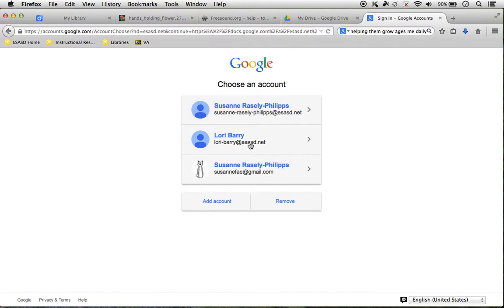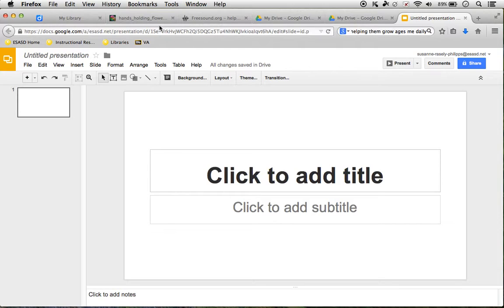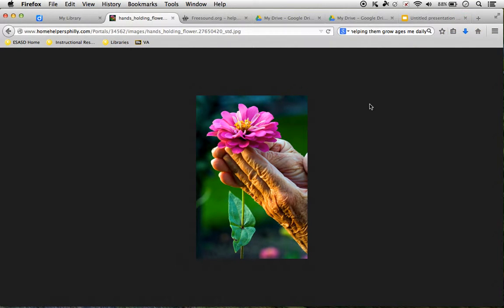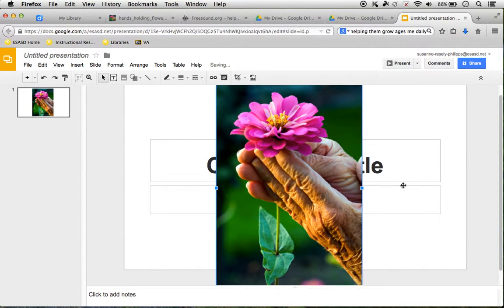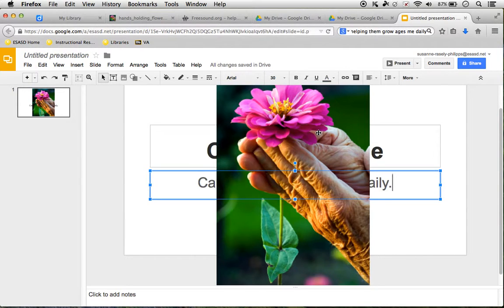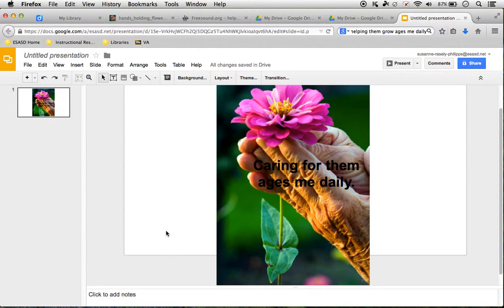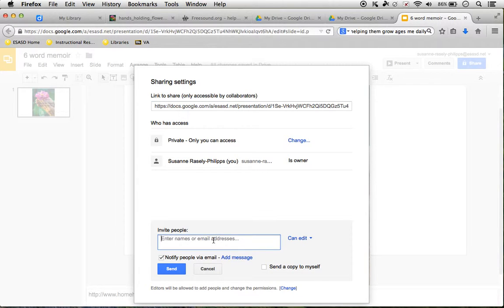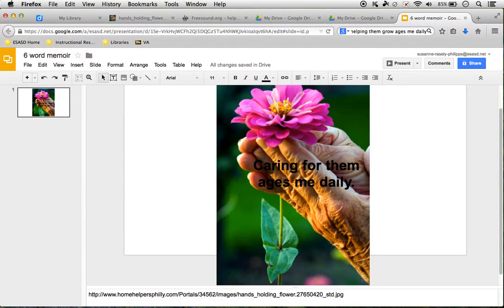Adding an image to your 6 word memoir with Google Presentation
This video describes the process of adding an image to your 6-word memoir and sharing the file with your instructor.